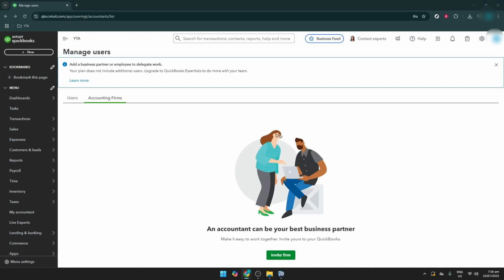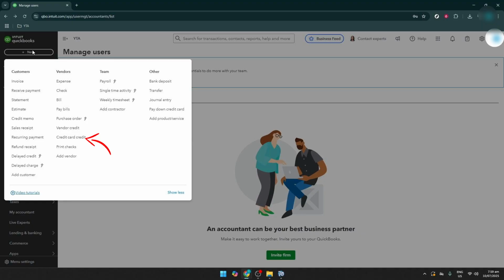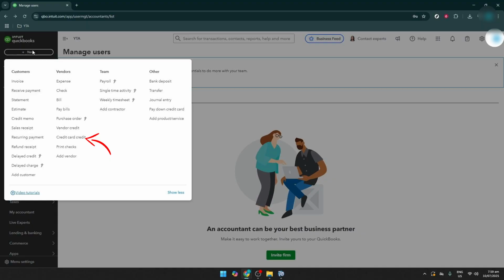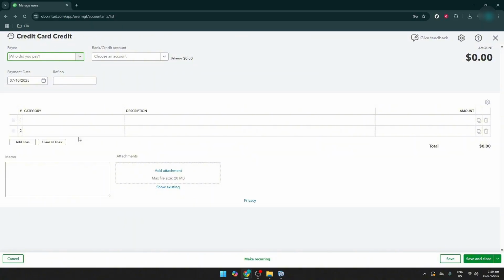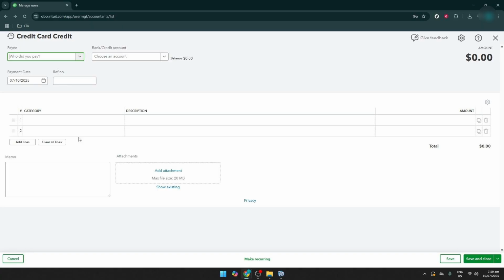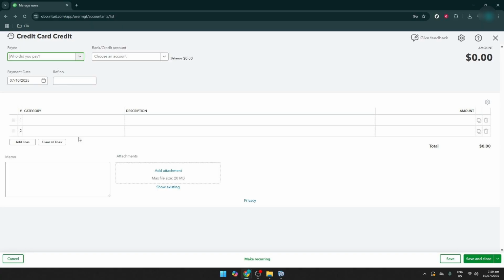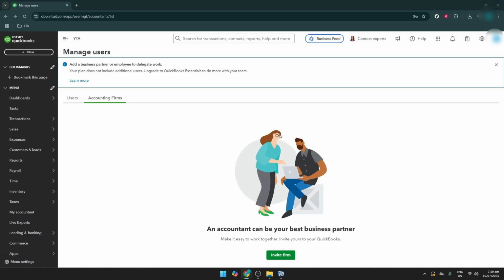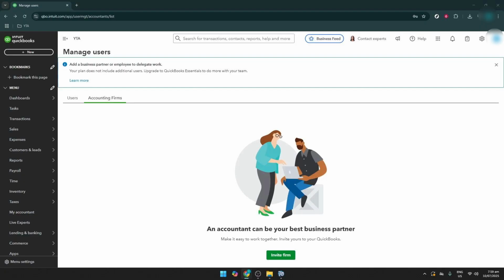How to Refund a Credit Card Payment in QuickBooks 2026 (Works on Desktop/PC) ✅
Need to refund a credit card payment in QuickBooks on your Desktop or PC? In this 2026 guide, I’ll show you step by step how to process credit card refunds in QuickBooks Desktop correctly. You’ll learn how to locate the original transaction, issue a refund, handle fees properly, and ensure your books stay accurate. Follow this easy tutorial to refund credit card payments in QuickBooks without errors in 2026.